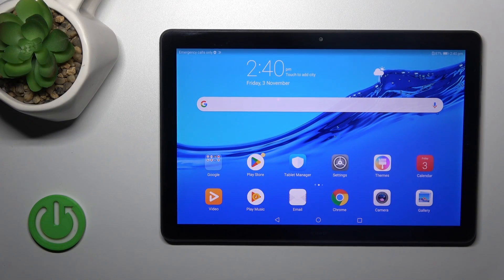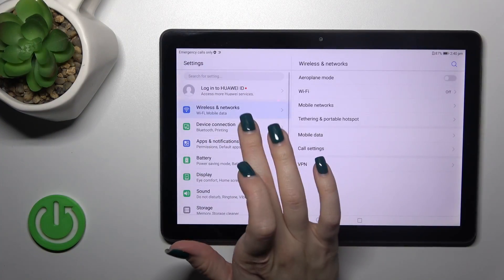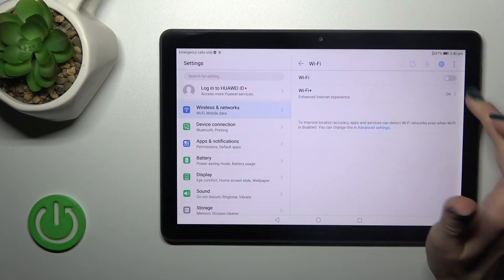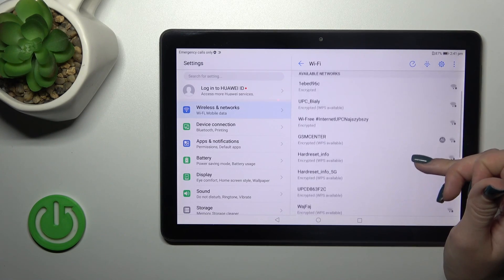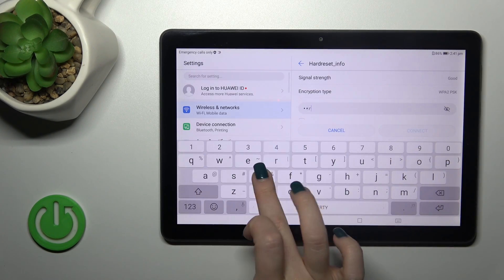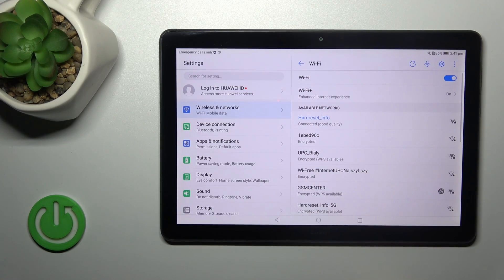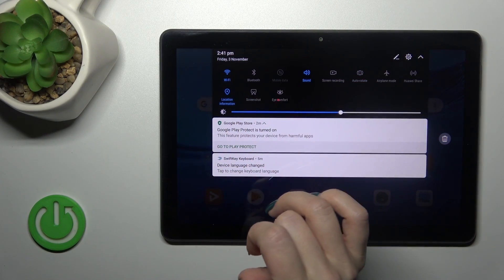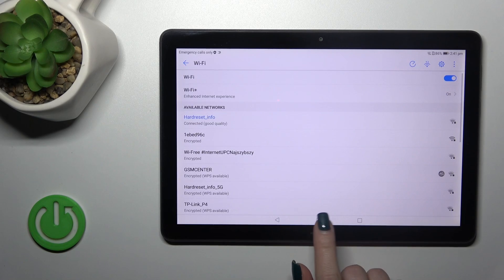How To Connect to Wifi With HUAWEI MEDIAPAD T5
Unlock the full potential of your HUAWEI MediaPad T5 by learning how to connect it to WiFi effortlessly. Whether you're at home, in a cafe, or on the go, connecting to WiFi has never been this easy.

How do I access the WiFi settings on my HUAWEI MediaPad T5?
Can I connect to a hidden WiFi network with my tablet?
What should I do if my tablet doesn't detect any available WiFi networks?
Is it possible to connect to a public WiFi network securely?
Can I save multiple WiFi networks on my tablet for quick access?
What do I do if the WiFi connection is unstable or keeps dropping?
Are there any security considerations when connecting to open WiFi networks?
Can I share my tablet's WiFi connection with other devices?